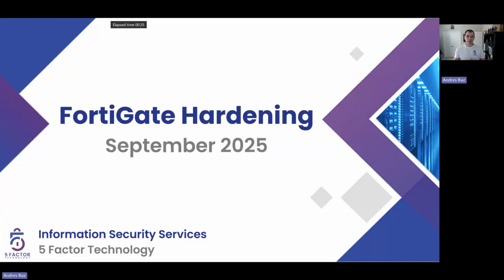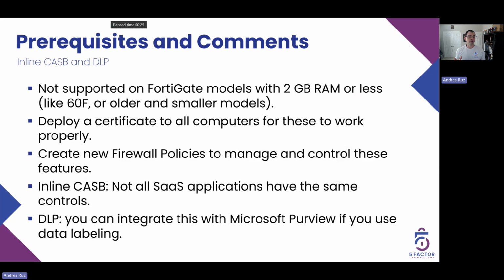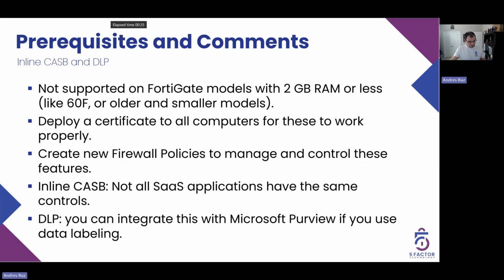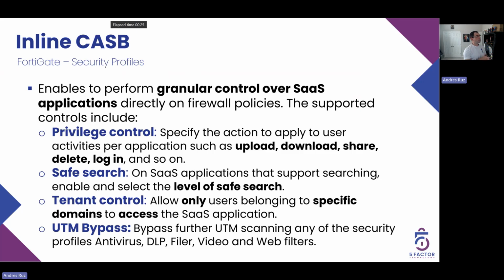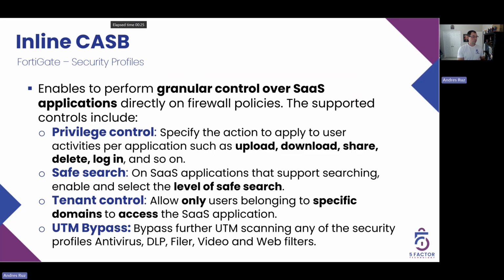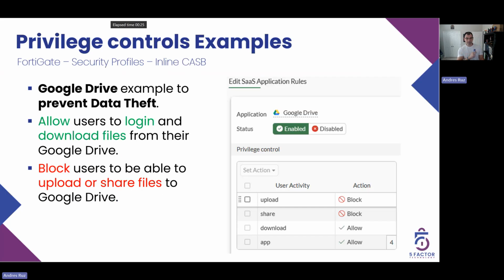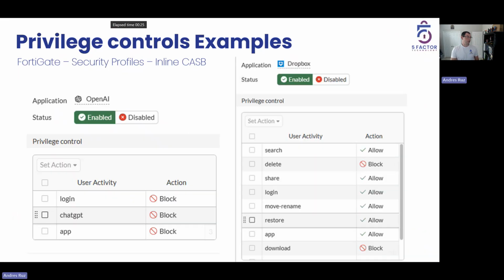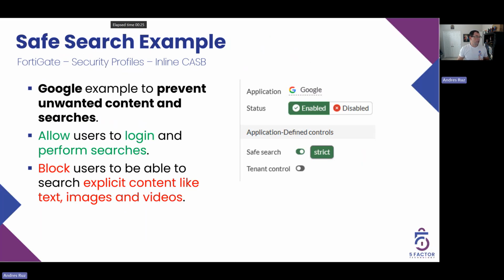FortiGate DLP & Inline CASB Explained – Part 1 | 5 Factor Technology CISO Andrez Ruz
In Part 1, 5 Factor Technology CISO Andrez Ruz introduces FortiGate’s Data Loss Prevention (DLP) and Inline Cloud Access Security Broker (CASB) — two tools designed to protect your organization’s sensitive data both on-prem and in the cloud. Learn how these FortiGate features help prevent data leaks, control access to cloud apps, and strengthen your overall cybersecurity posture.